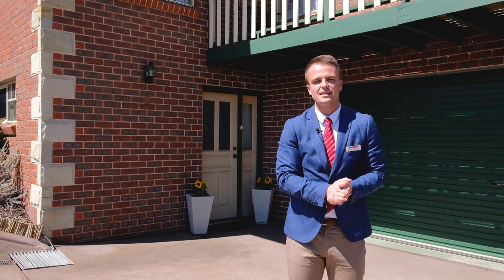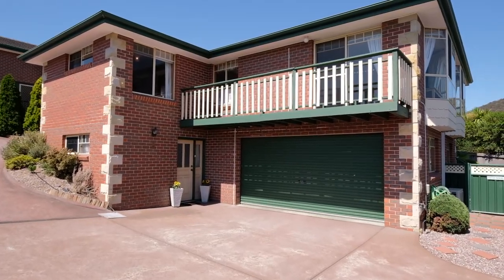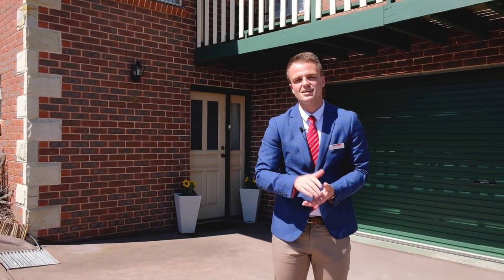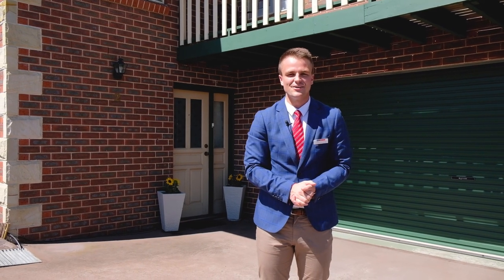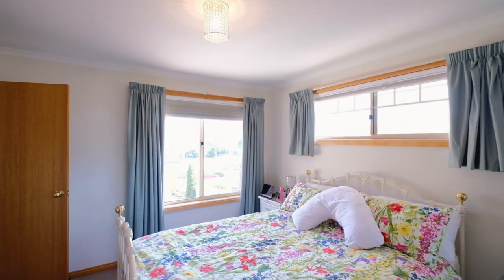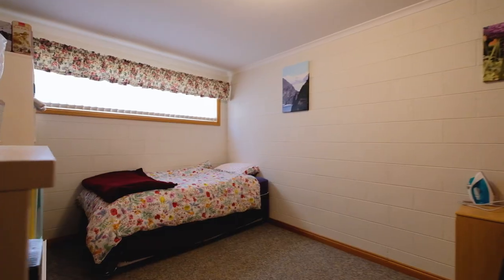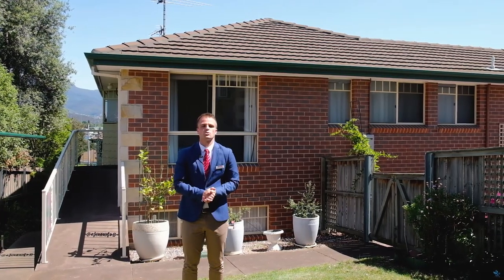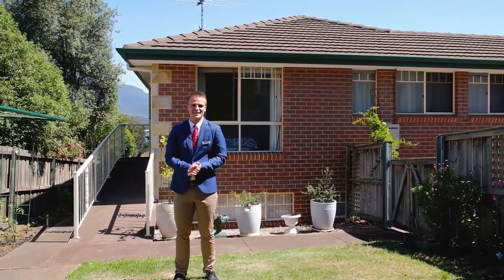2/128 East Derwent Highway, Lindisfarne - Presented by Conor Canning